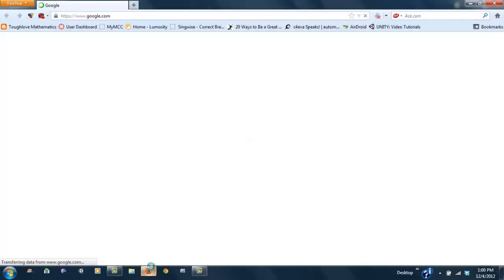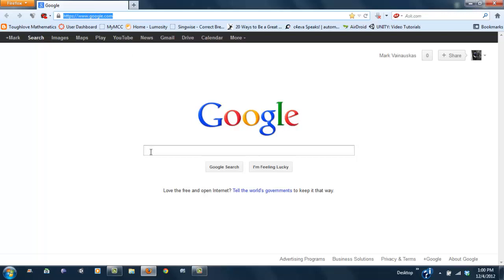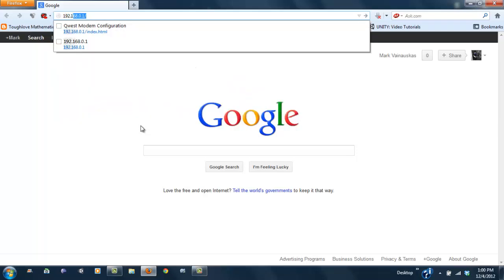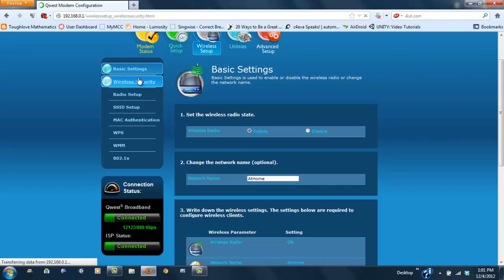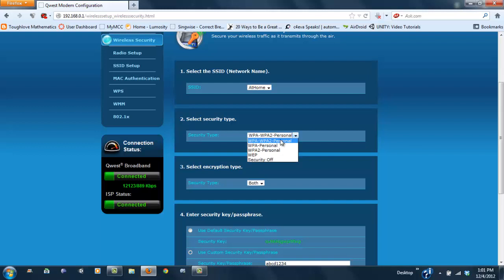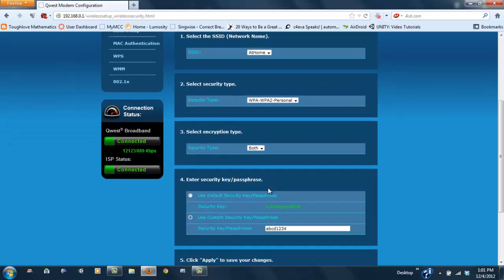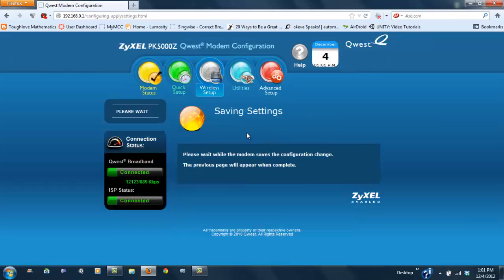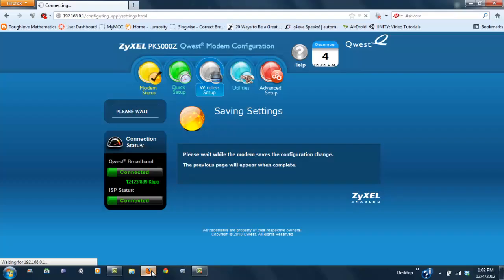How To Secure A CenturyLink Wireless Router/Modem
Today I will demeonstrate a quick video to get you all secured up from hackers and any other people that may be slowing down your network.